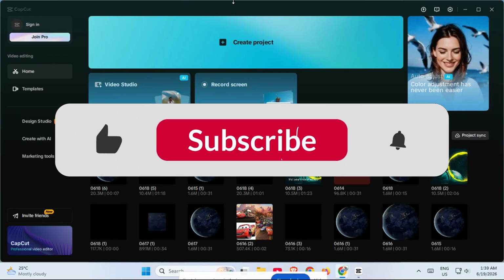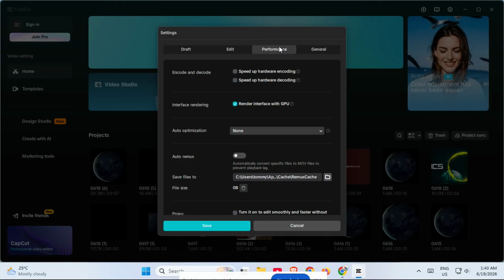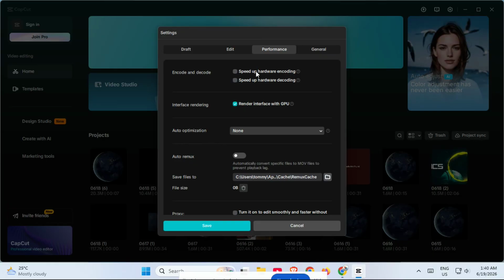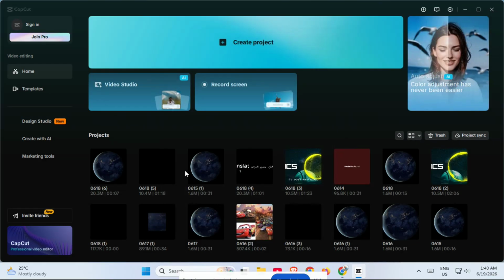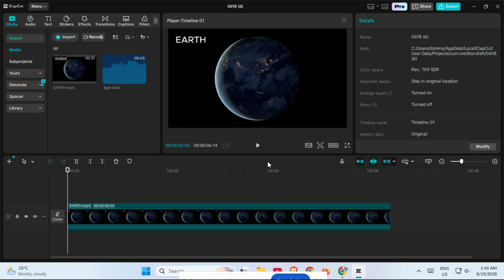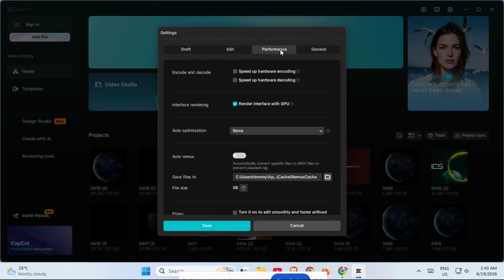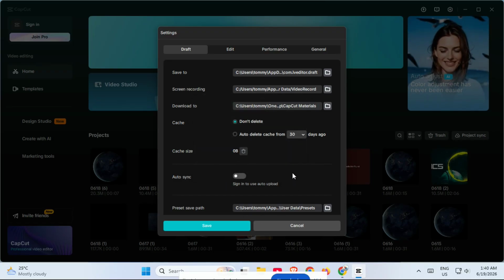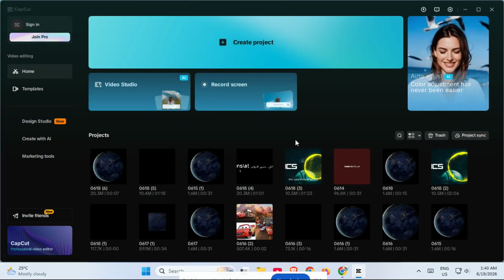Fix CapCut Error 4392 (Easy Step-By-Step Guide)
Learn how to fix CapCut error 4392 with two quick troubleshooting steps: disabling hardware encoding and clearing the app cache. This easy guide helps you get CapCut working again fast.

🕚Timestamps:
0:00 Intro
0:15 Disable Hardware Encoding
0:48 Clear App Cache
1:20 Restart CapCut And Retest
1:48 Extra Fix Tips
2:10 Outro

✍️What You'll Learn In This Video:
• How To Clear CapCut App Cache Safely
• How To Restart CapCut After Changing Performance Settings
• How To Troubleshoot CapCut Error 4392 Quickly
• How To Fix Common CapCut Performance Issues

💡Pro Tips:
• Restart CapCut after changing performance settings so the update fully applies.
• Clear cache regularly if CapCut starts lagging or glitching.
• If the error continues, update CapCut to the latest version.
• Make sure your device has enough free storage and memory.